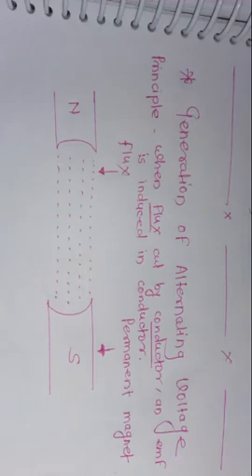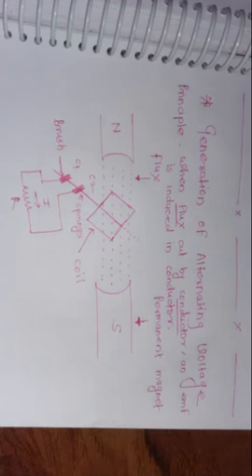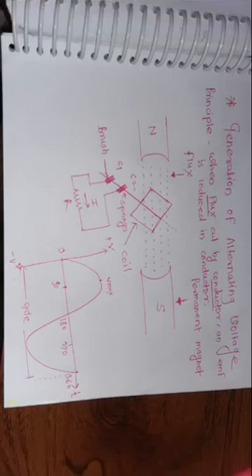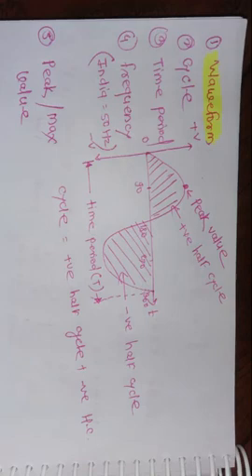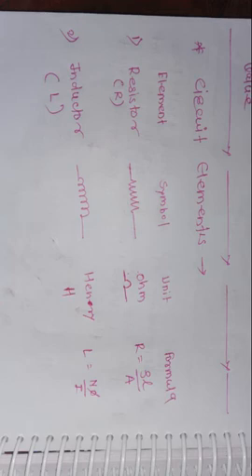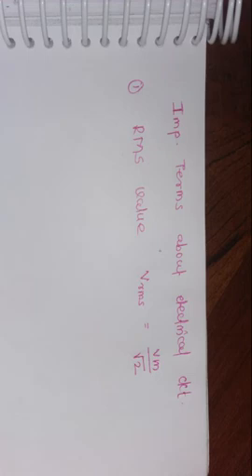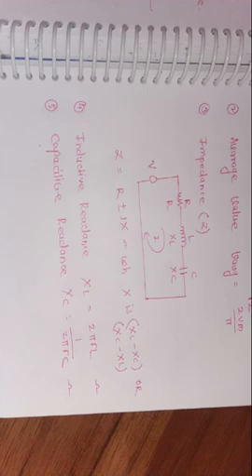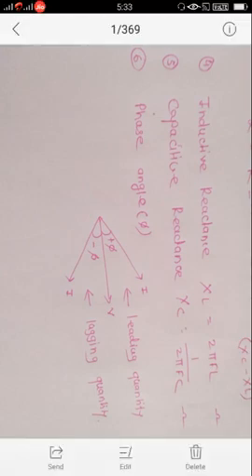Electrical circuit SY Electrical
Seti , Diploma Panhala. A. M. Solase. Single phase AC circuit